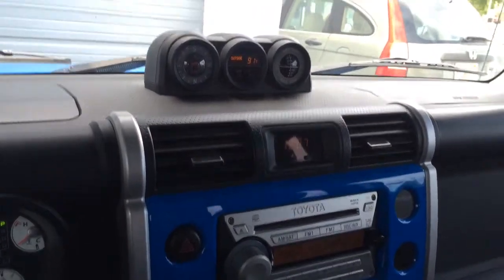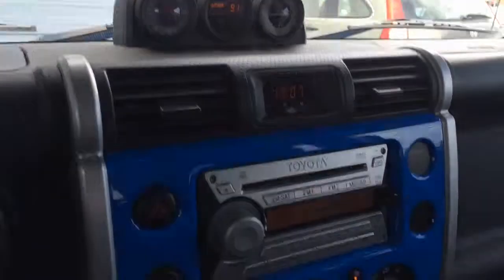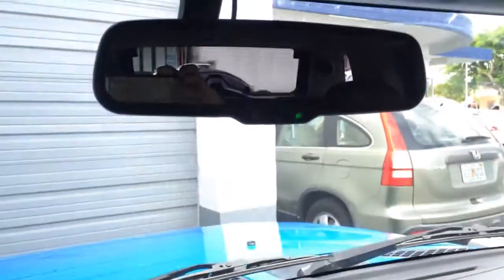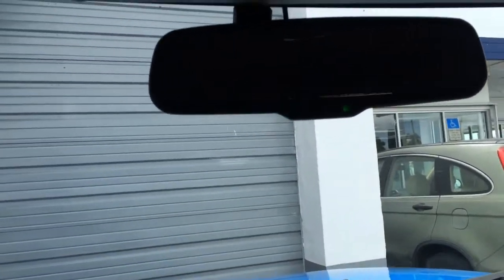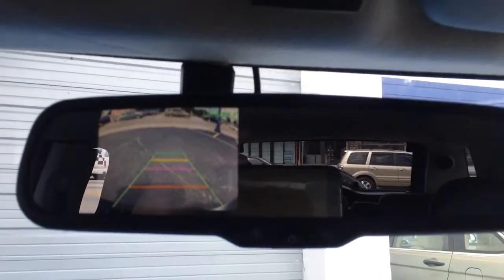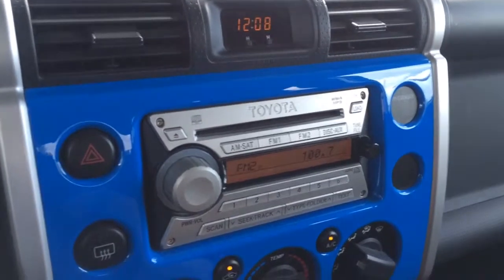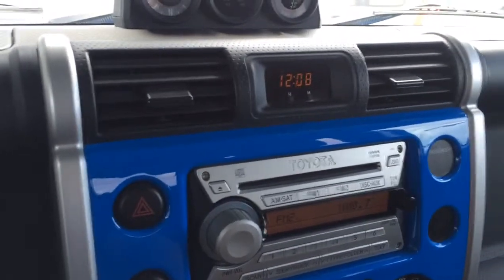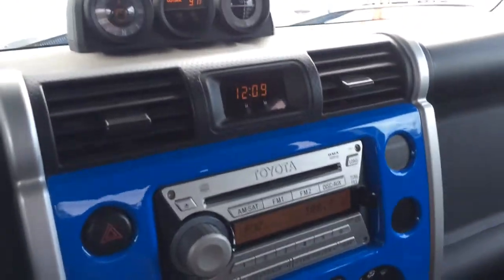Reverse backup camera system miami